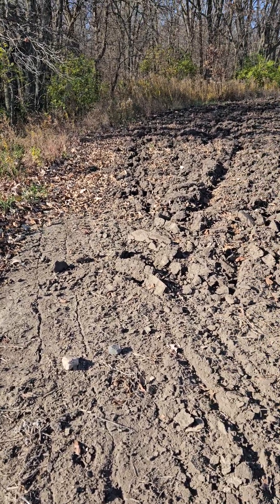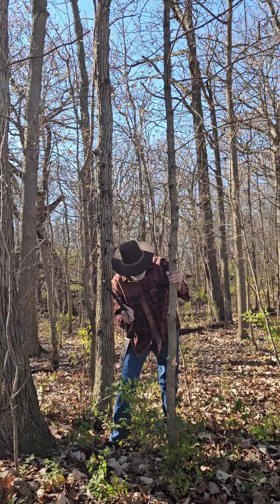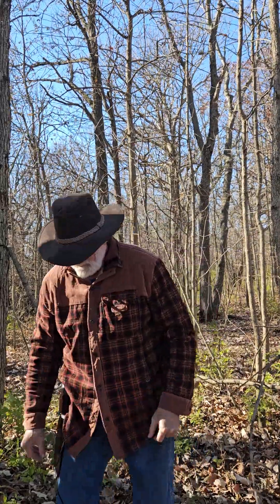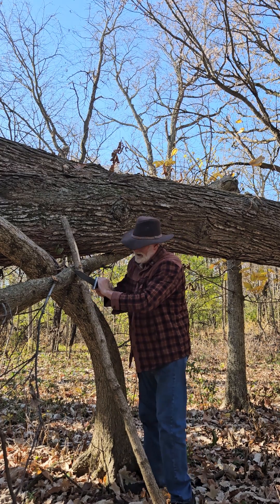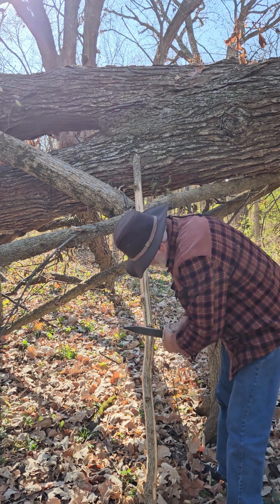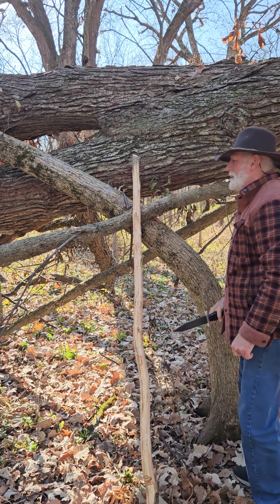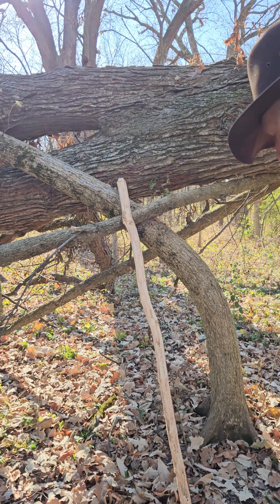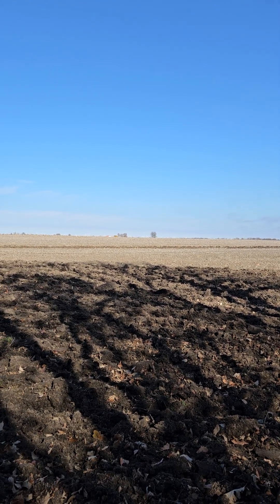Cut down and cleaning up my new Shillelagh with My Olde Knife